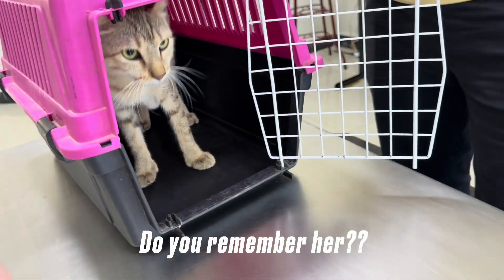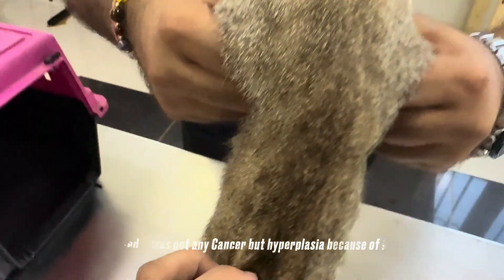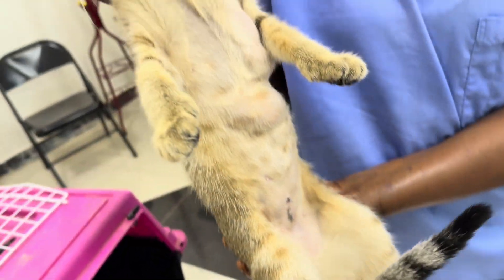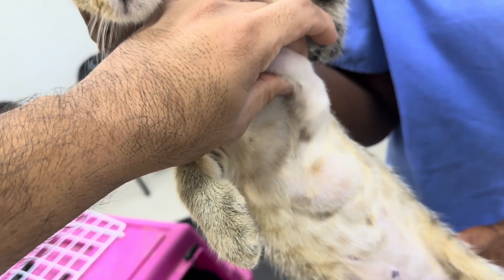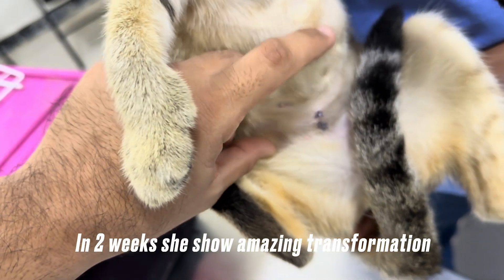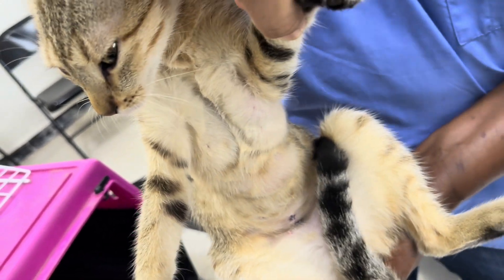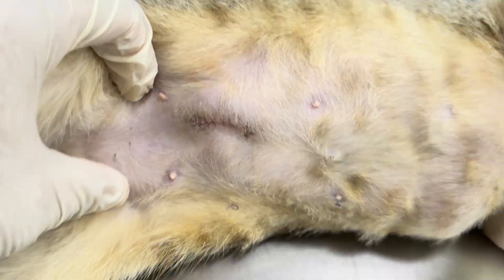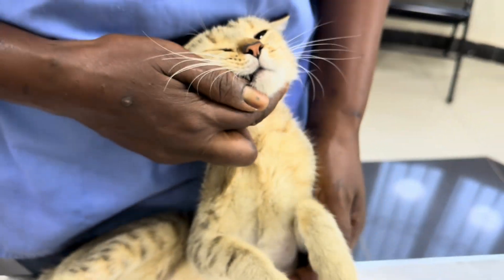Cat with Massive Mammary Swelling — Incredible Recovery in Just 2 Weeks!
This short case video shows a female cat suffering from feline fibroadenomatous hyperplasia — a hormone-induced overgrowth of mammary tissue seen in intact females.
Two weeks after ovariohysterectomy (spay), the swelling reduced by almost 80 %.
The cat’s appetite, activity, and weight improved remarkably.

🎥 The first clip shows her condition before surgery; the second shows her full recovery and suture removal today.

Treatment approach:
• Ovariohysterectomy (removes progesterone source)
• Supportive therapy and close monitoring
• No recurrence expected post-spay